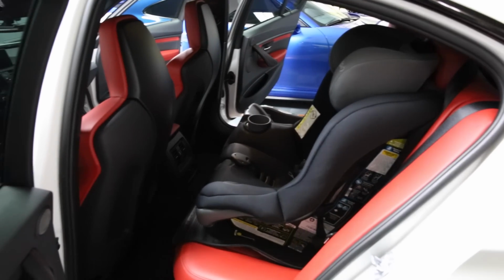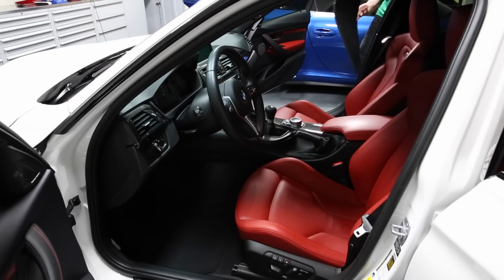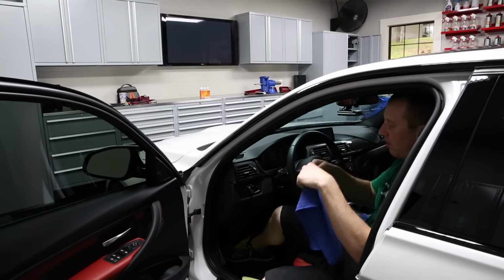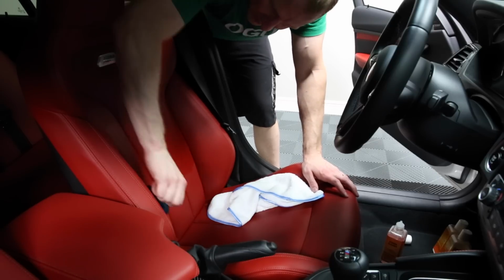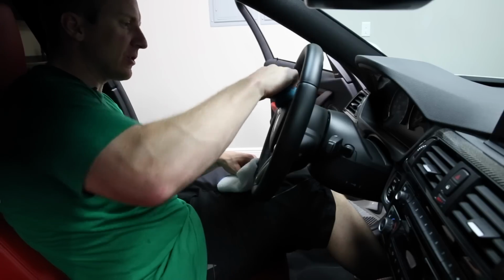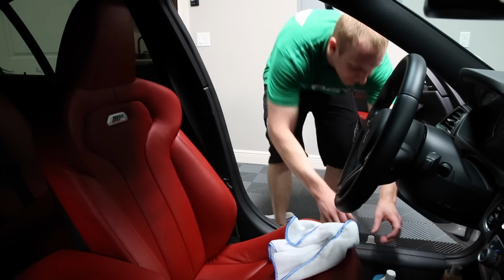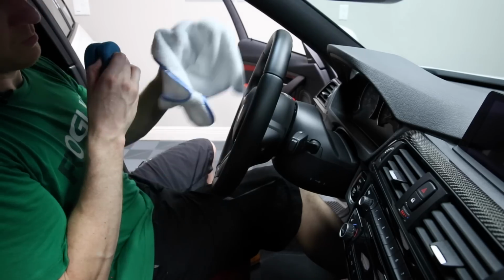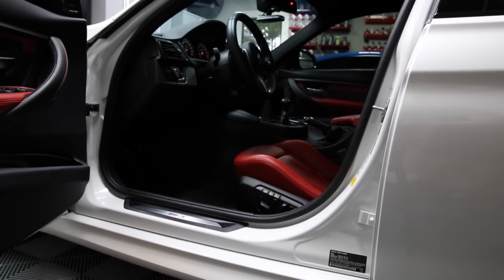2015 F80 M3 Interior Detailing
Everything Else I Use That We Don't Have At OG: